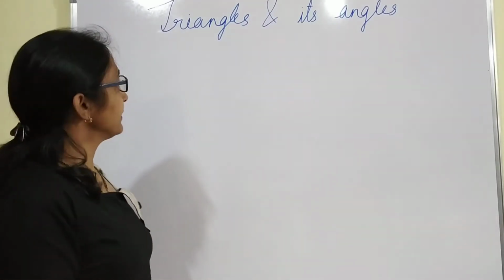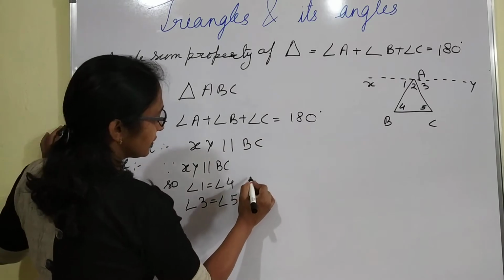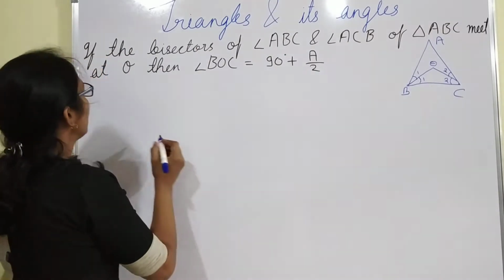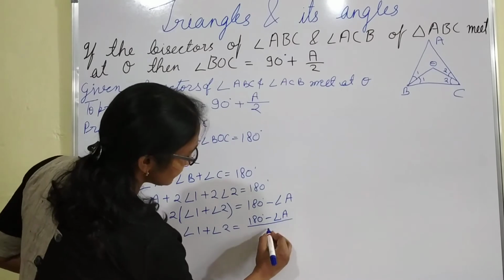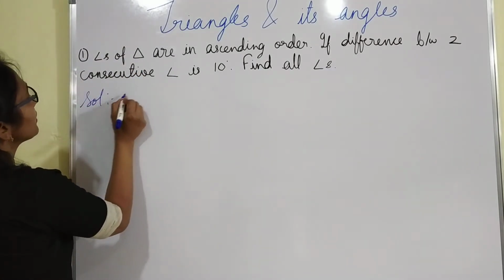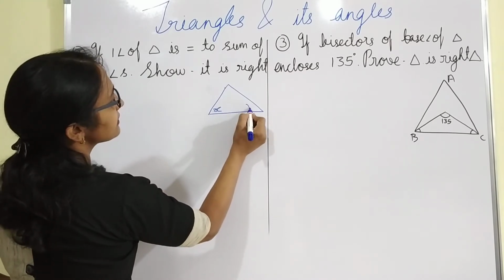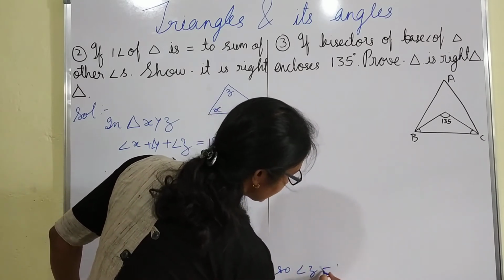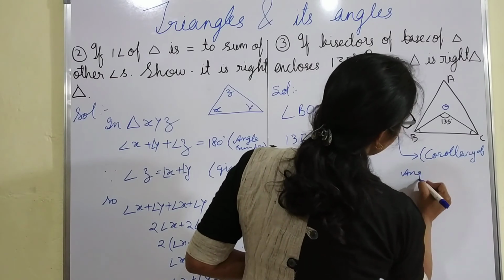Triangles & its angles 1 | Mathematics | Class 9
Angle sum property OF Triangle is angle( A+B+C) = 180°.
If the bisectors of angle ABC & angle ACB of triangle ABC meet at O then angle BOC = 90° + A/2
ques 1. The Angles of triangle are arranged in ascending order of magnitude. if the difference between two consecutive angles is 10°, find the three angles.
ques 2. if one angle of a triangle is equal to the sum of the other two, show that the triangle is a right triangle.
ques 3. the bisectors of the base angles of a triangle enclose an angle of 135°, prove that the triangle is a right triangle.